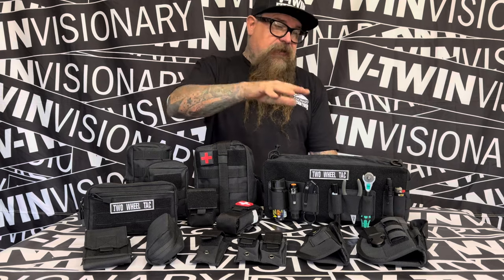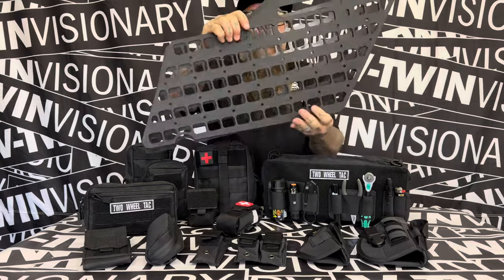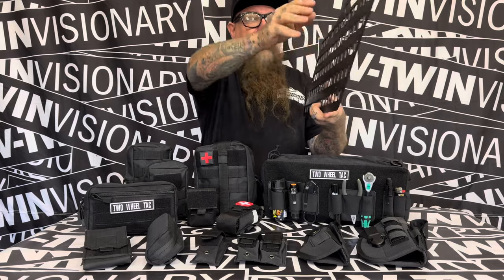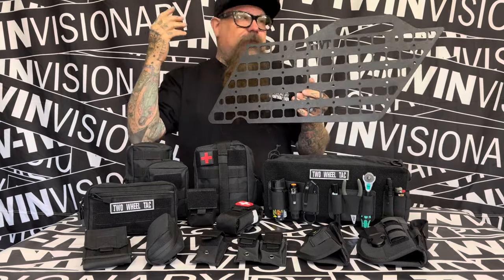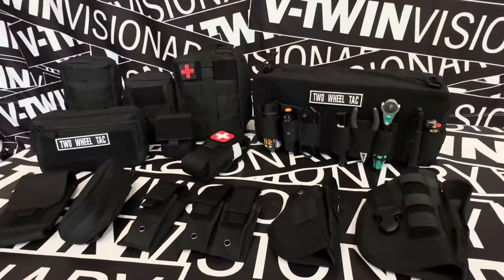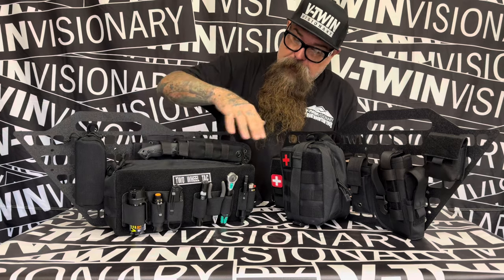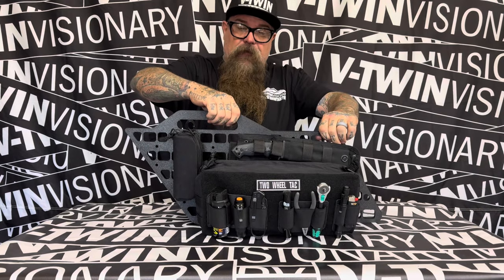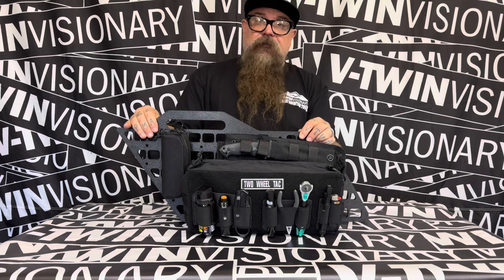Harley-Davidson Molle Bagger Touring Saddlebag inner panels from Two Wheel Tactical